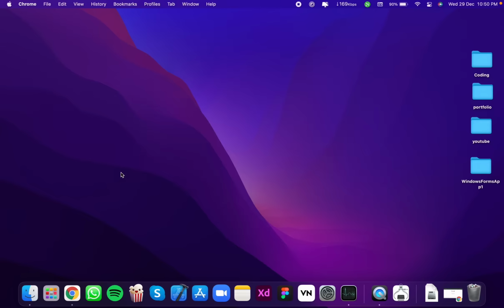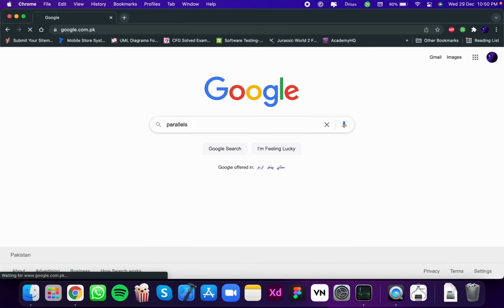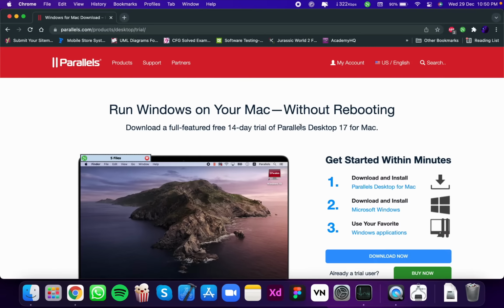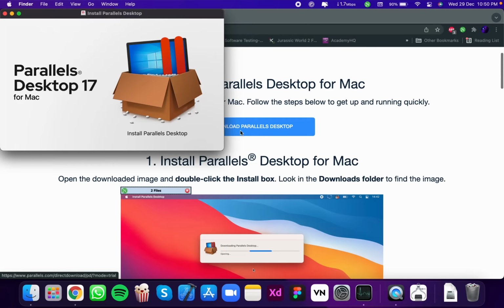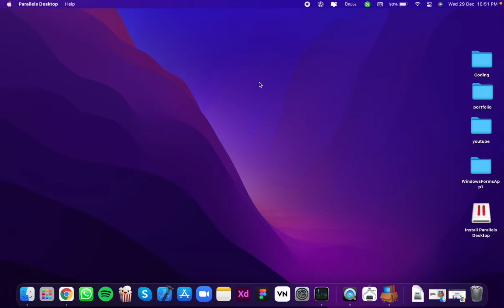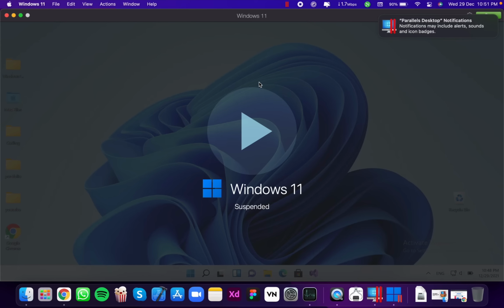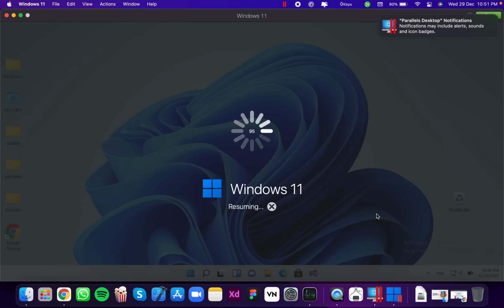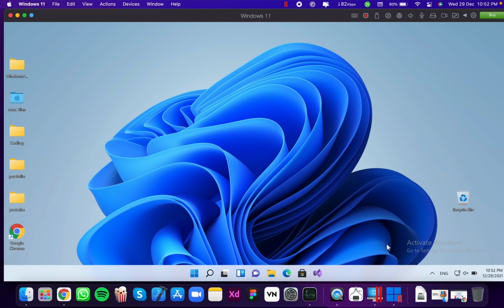How to Install Windows 11 on Apple M1 MacBooks Parallels Desktop